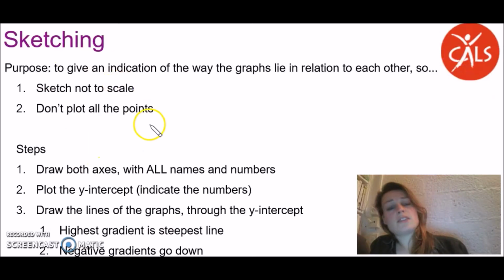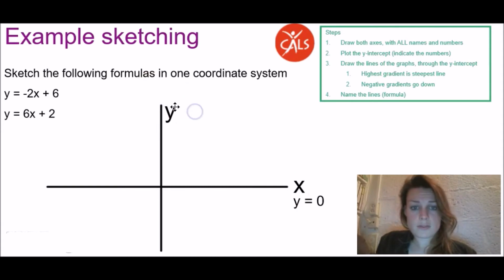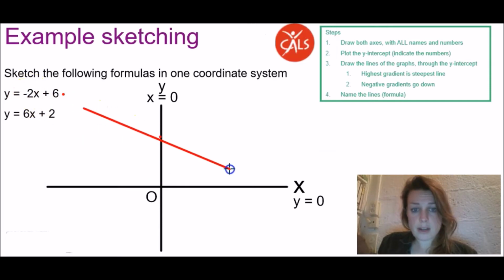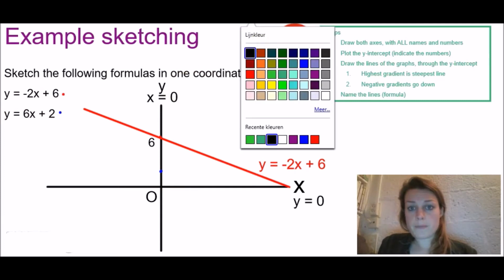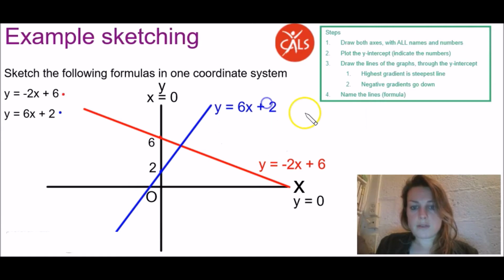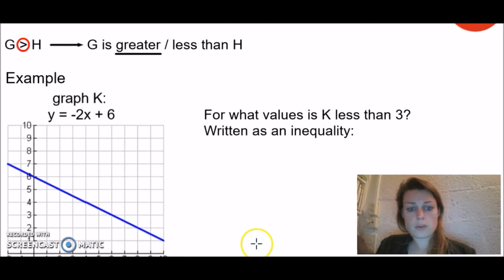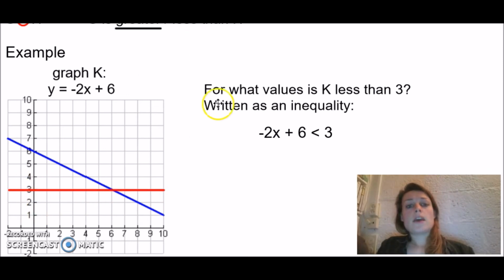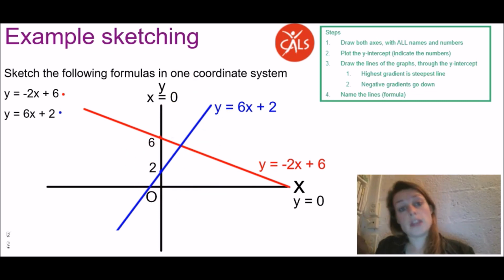Solving inequalities - theory (Ch9: linear equations)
In this video, you will learn how to sketch a graph, what it means to solve an inequality and how to use a sketch to solve an inequality.